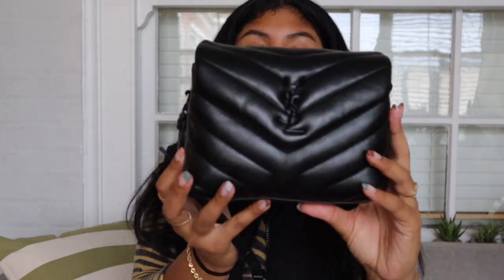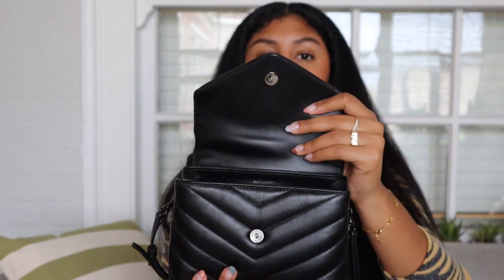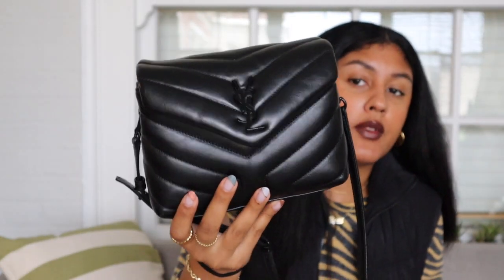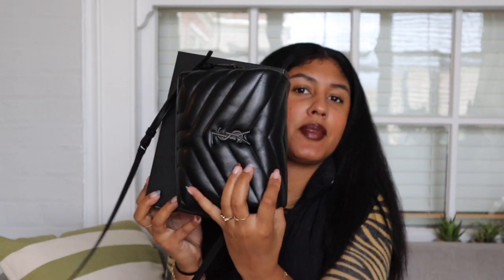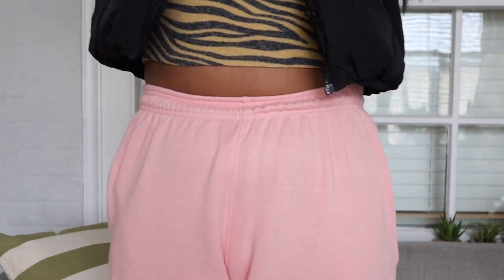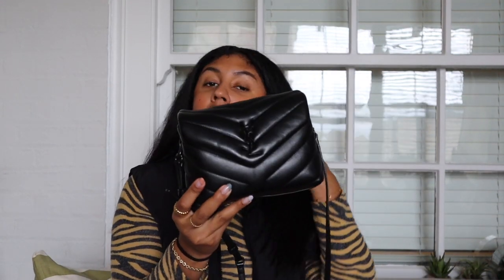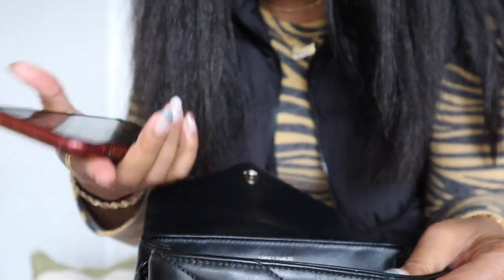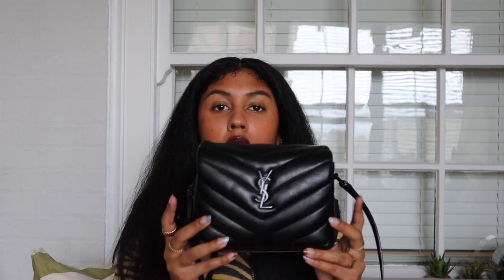YSL TOY LOULOU REVIEW | IS IT WORTH IT? + WHAT FITS INSIDE!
Here are some links to some preloved/new YSL Toy LouLou's from my favorite websites. When it comes to Poshmark, that is at the buyers discretion. Let me know if I can personally help you with that.